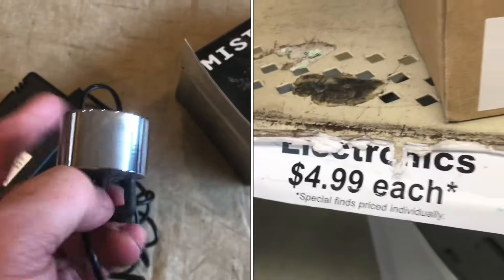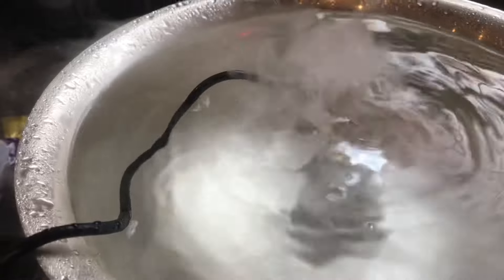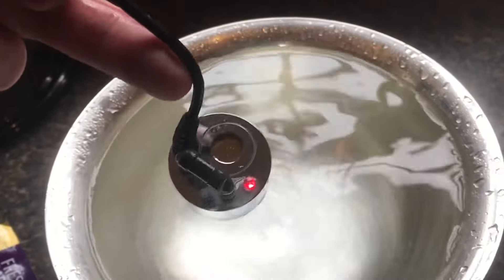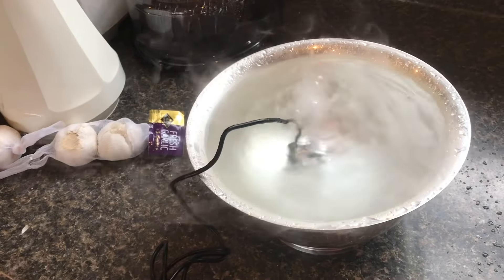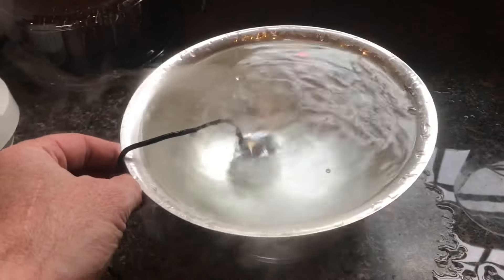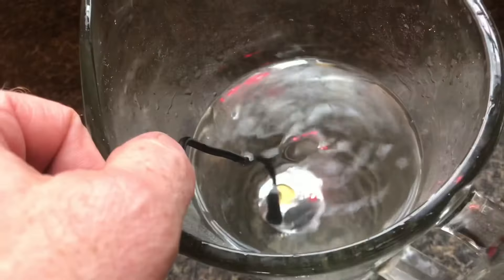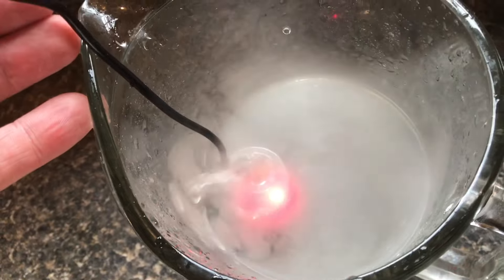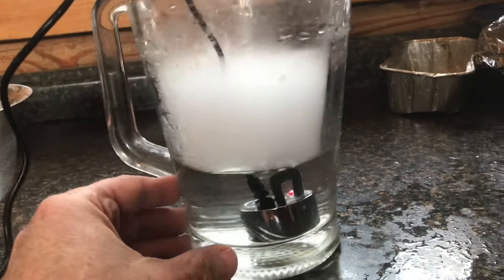(review)“ultrasonic” MIST MAKER atomizer fogger